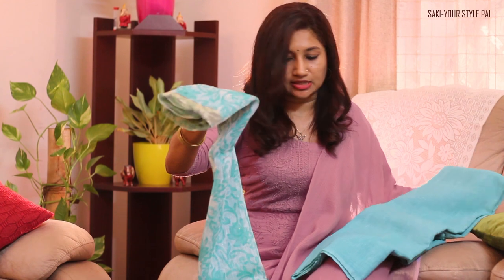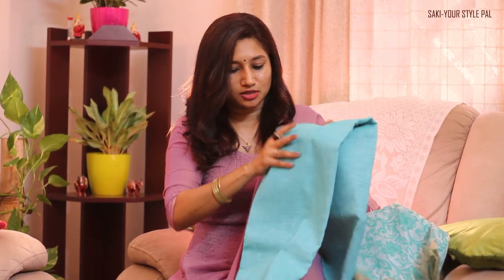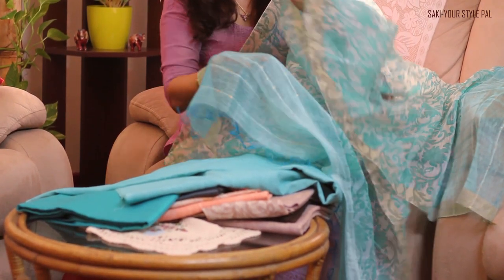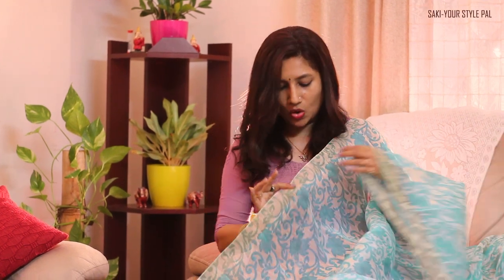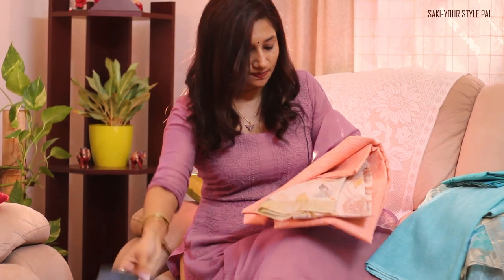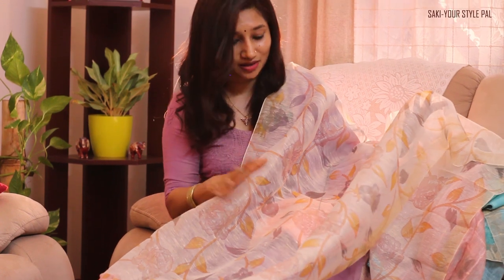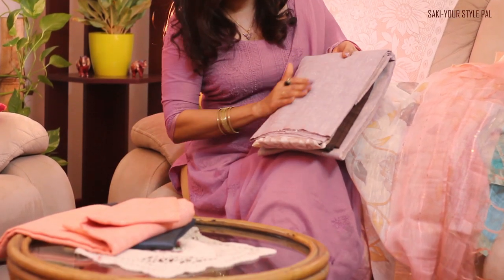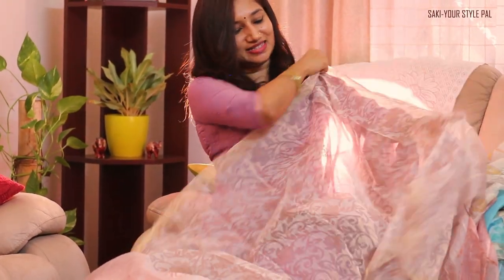SPRING/SUMMER COLLECTIONS -Video Preview 1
Elegant khadi cotton suit sets in lovely pastel tones with slub linen printed dupattas . Follow Saki on our fb page or on our Insta handle